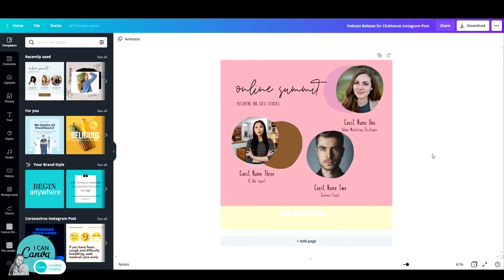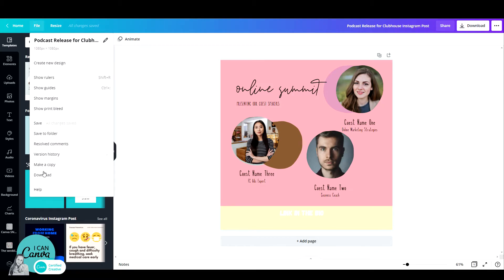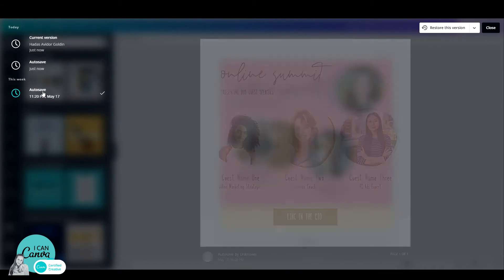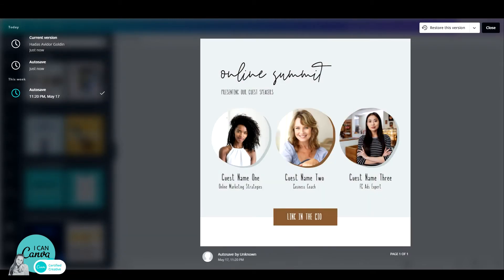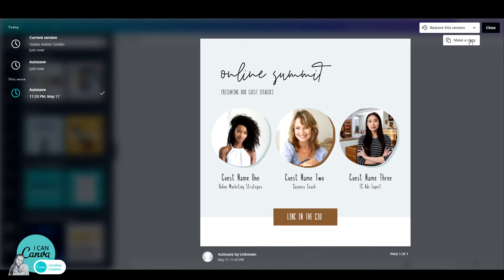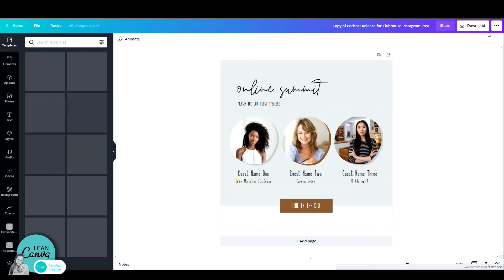How to use VERSION HISTORY in Canva